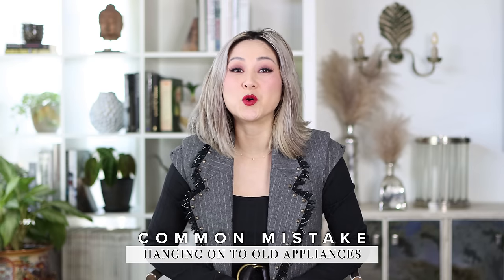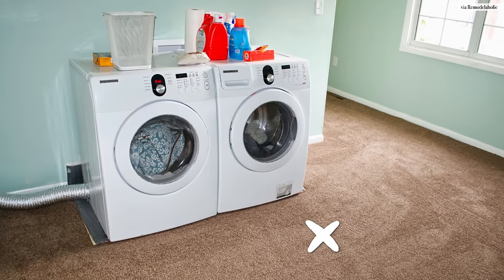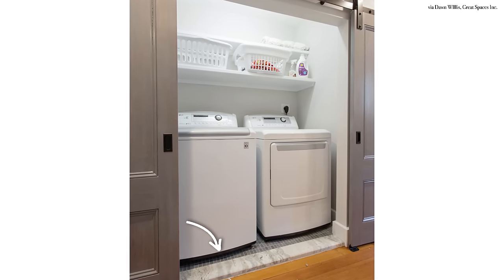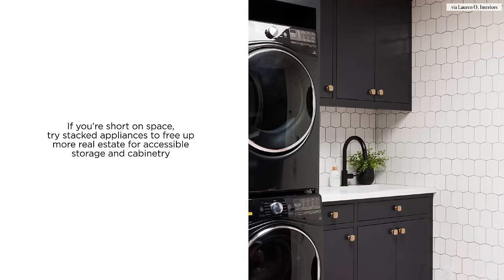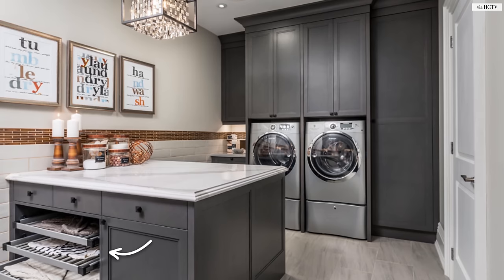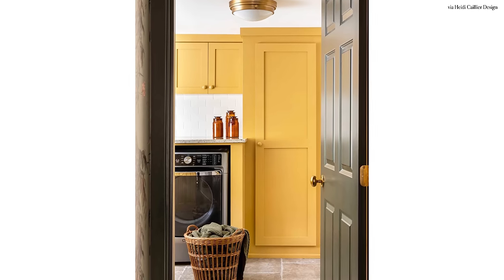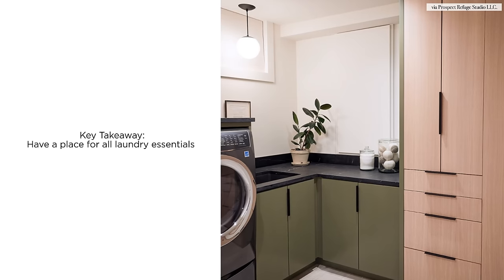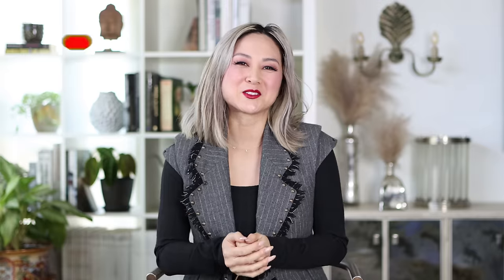COMMON DESIGN MISTAKES | Laundry Room Mistakes and How to Fix Them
Welcome back to the common design mistakes series! This video is all about common design mistakes for the laundry room and how to fix them. Your home’s most utilitarian spaces need as much love as the rest of the house, so consider these key features when designing the laundry room. No matter how big or small your laundry area is, I hope you get some good ideas to maximize storage, prioritize function, and streamline your workflow.

Let me know which rooms you want to see common design mistakes for next!

►► LET’S CONNECT!